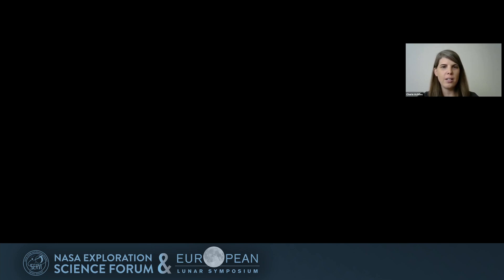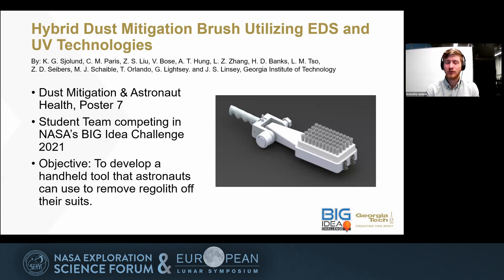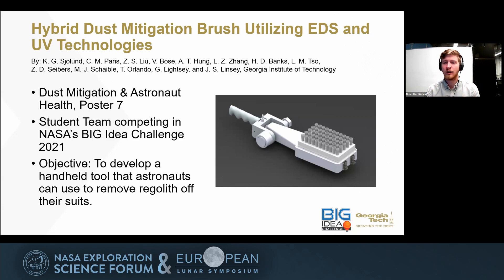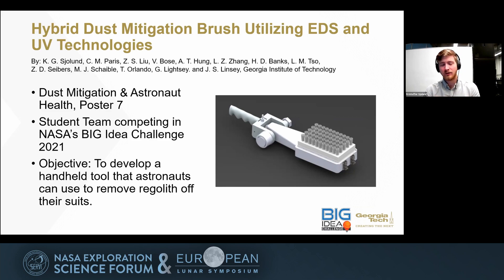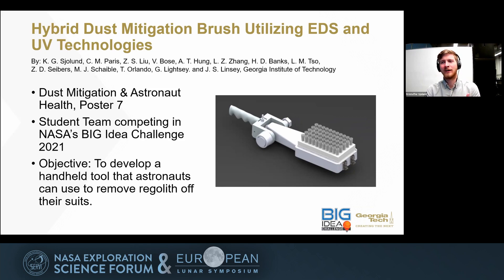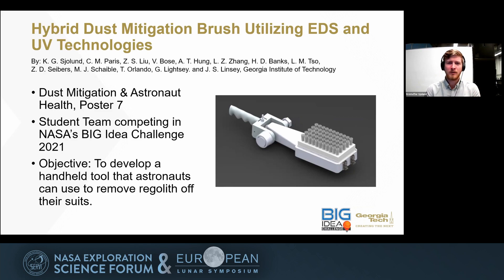NESFELS2021: Kristoffer Sjolund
Hybrid Dust Mitigation Brush Utilizing EDS and UV Technologies